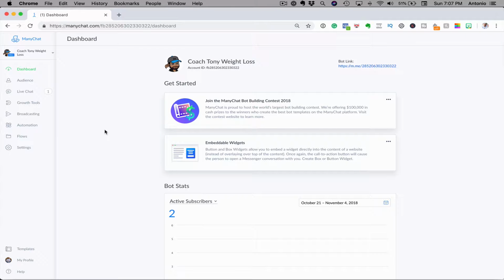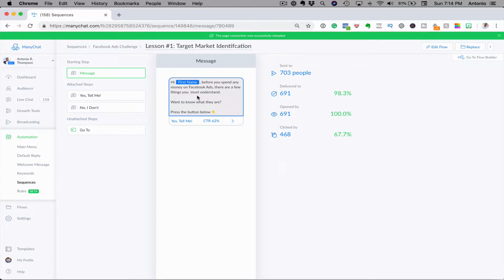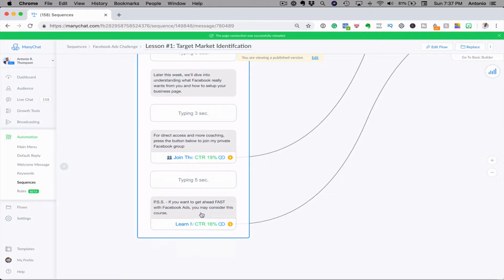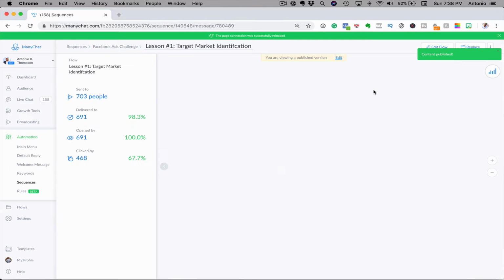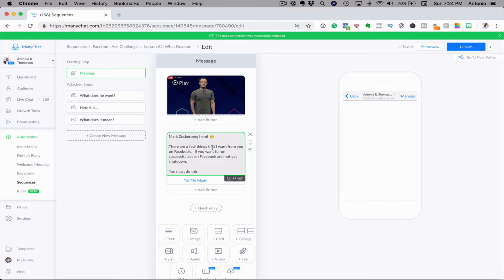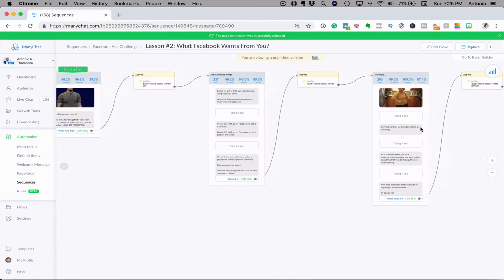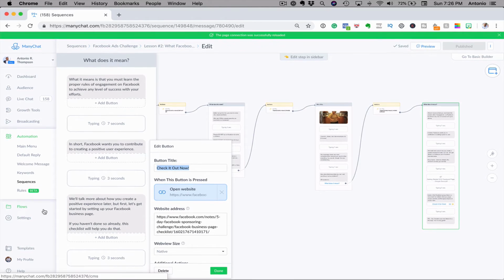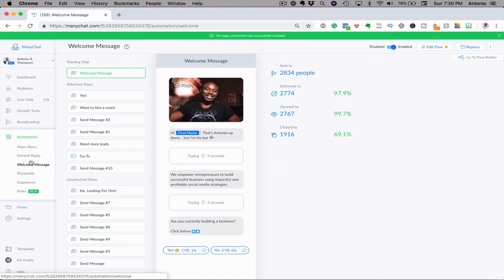1 Optimizing Your Messenger Bot For Better Performance